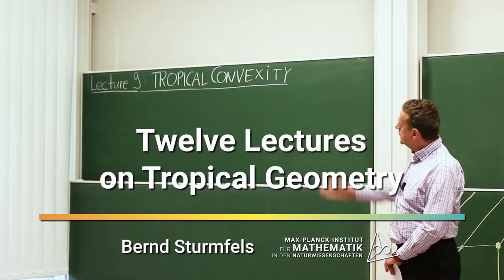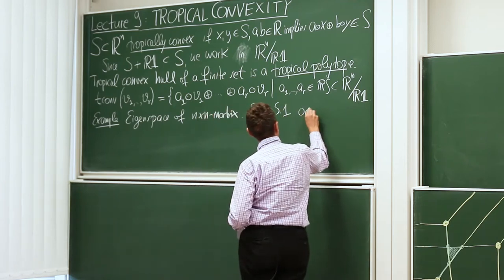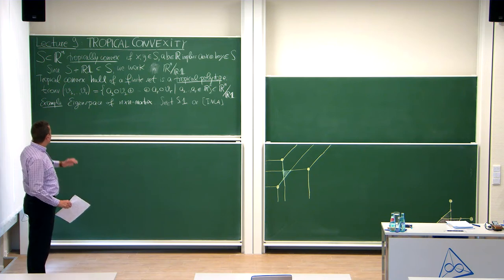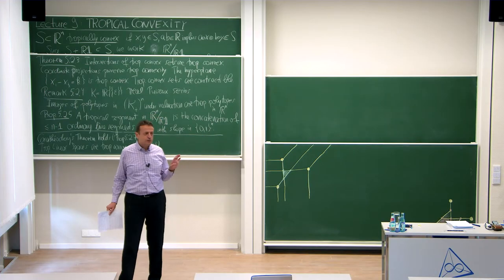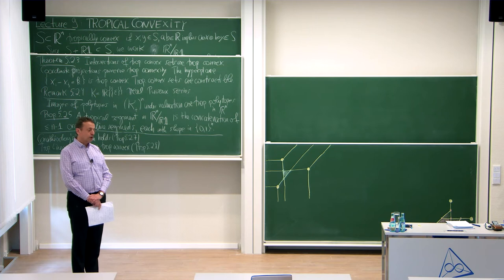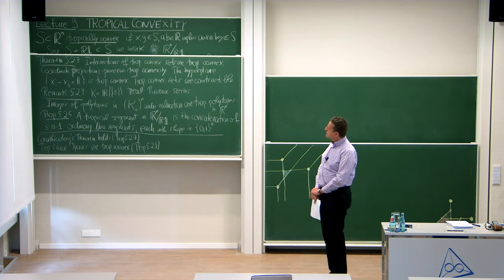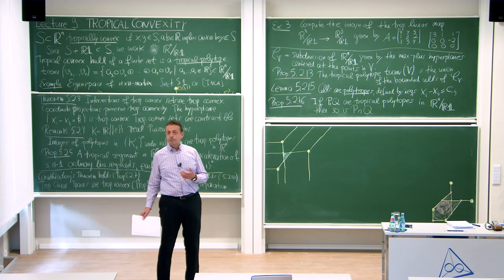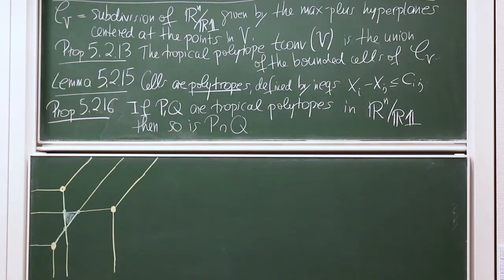Tropical Geometry - Lecture 9 - Tropical Convexity | Bernd Sturmfels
Twelve lectures on Tropical Geometry by Bernd Sturmfels (Max Planck Institute for Mathematics in the Sciences | Leipzig, Germany)
We recommend supplementing these lectures by reading the book "Introduction to Tropical Geometry" (Maclagan, Sturmfels - 2015 - American Mathematical Society)

Lecture IX - Tropical Convexity | September 2, 2020

Chapters:
00:00 Tropical Convexity
04:55 Figure 5.2.1
07:00 Theorem 5.2.3
10:32 Remark 5.2.4
13:35 Proposition 5.2.5
19:24 Exercise 3
23:46 Proposition 5.2.13
25:51 Lemma 5.2.15
27:37 Proposition 5.2.16
37:13 Theorem 5.2.19
39:34 Theorem 5.2.21
48:00 Questions

Tropical geometry is a combinatorial shadow of algebraic geometry, offering new polyhedral tools to compute invariants of algebraic varieties. It is based on tropical algebra, where the sum of two numbers is their minimum and the product is their sum. This turns polynomials into piecewise-linear functions, and their zero sets into polyhedral complexes. These tropical varieties retain a surprising amount of information about their classical counterparts.